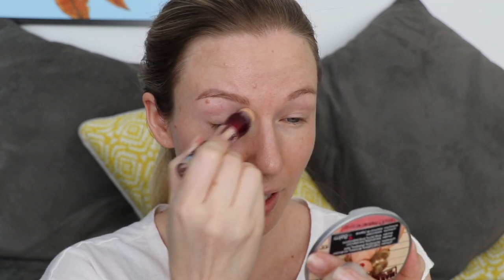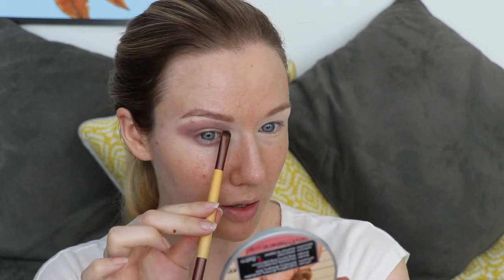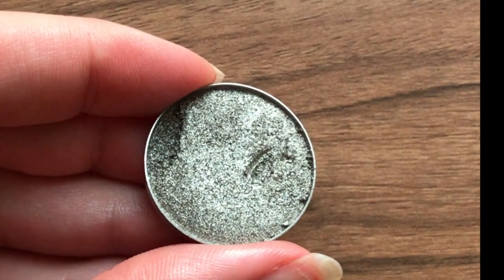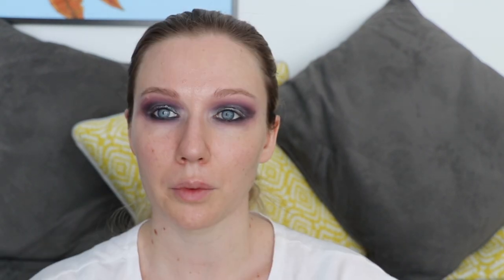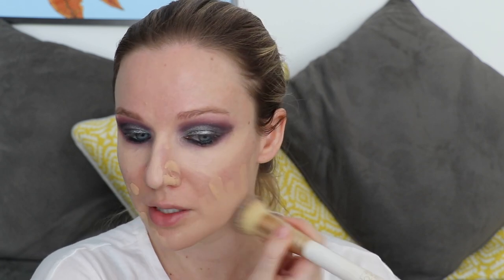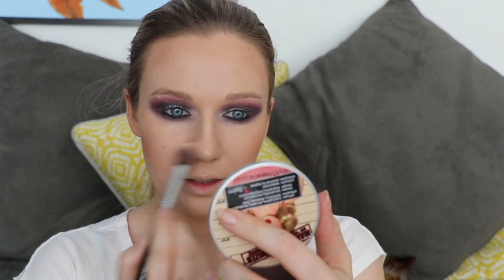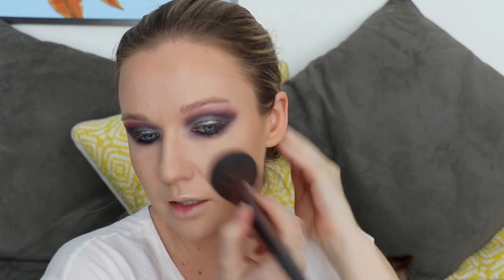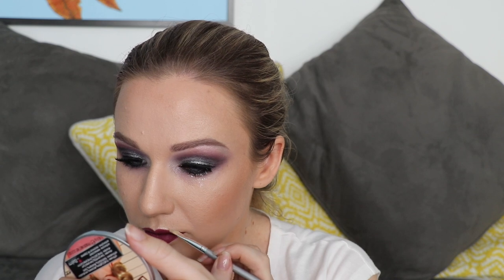NEW YEARS EVE MAKEUP TUTORIAL 2017 Glitter Eyes Full Glam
This Video is a tutorial for 2017 New Years Eve makeup, full Glam with Glitter!
I show you my Full coverage base makeup and This intense glittery smokey eye using the colour of the year Pantone which is purple.

Sit down and grab a coffee this video is because I show you step by step full event makeup.

*PRODUCTS USED*

Makeup Greek Single Shadows in:
White Lies
Unexpected
Curfew
Charmed

Two Faced glitter glue and start night sparkler

Estee Lauder gel eyeliner in black and double wear foundation shade dessert beige

Chanel stylo yeux purple Choc

YSL eye liner noir

Stila stay all day liquid lipstick in Aria and magnificent metals eyeshadow in diamond dust

Syle and line purple lip liner

Hourglass cosmetics bronzer in luminous light

 Napoloean Perdis powder No:4 as powder contour

Tarte wipeout colour correcting palette cream bronzer

Mac Gingerlilly Blush

The Balm Marylou manager highlight